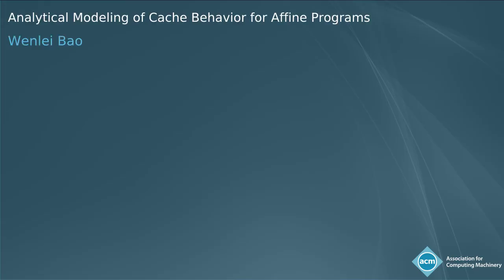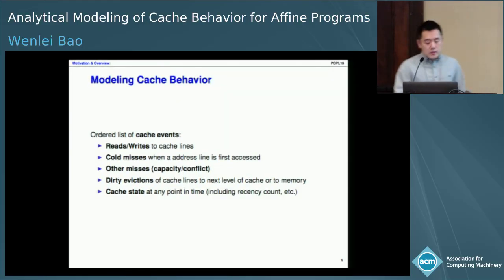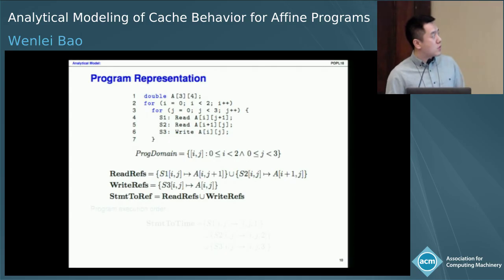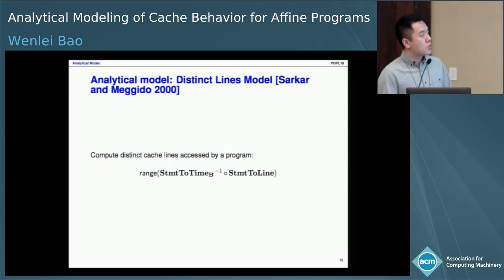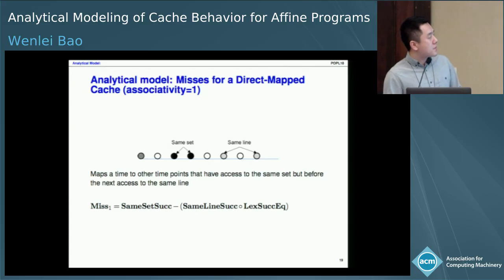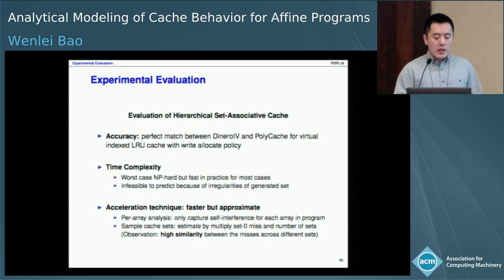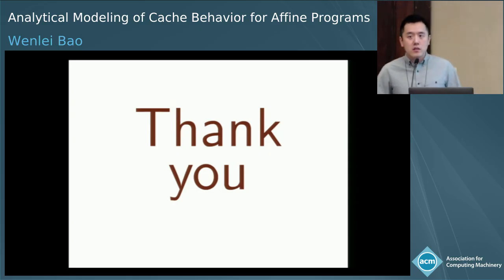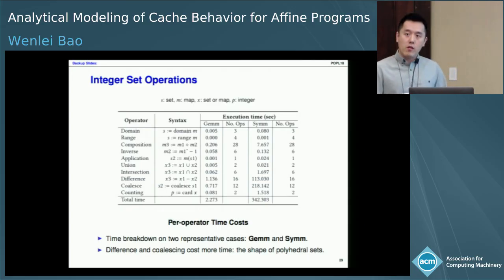[POPL'18] Analytical Modeling of Cache Behavior for Affine Programs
Analytical Modeling of Cache Behavior for Affine Programs
Wenlei Bao, Sriram Krishnamoorthy, Louis-Noel Pouchet, and P. Sadayappan
(Ohio State University, USA; Pacific Northwest National Laboratory, USA; Colorado State University, USA; Ohio State University, USA)

Abstract: Optimizing compilers implement program transformation strategies aimed at reducing data movement to or from main memory by exploiting the data-cache hierarchy. However, instead of attempting to minimize the number of cache misses, very approximate cost models are used, due to the lack of precise compile-time models for misses for hierarchical caches. The current state of practice for cache miss analysis is based on accurate simulation. However, simulation requires time proportional to the dataset/problem size, as well as the number of distinct cache configurations of interest to be evaluated.

This paper takes a fundamentally different approach, by focusing on polyhedral programs with static control flow. Instead of relying on costly simulation, a closed-form solution for modeling of misses in a set associative cache hierarchy is developed. This solution can enable program transformation choice at compile time to optimize cache misses. A tool implementing the approach has been developed and used for validation of the framework.